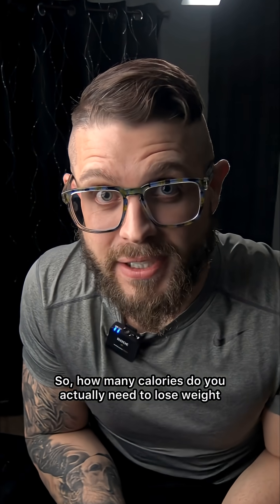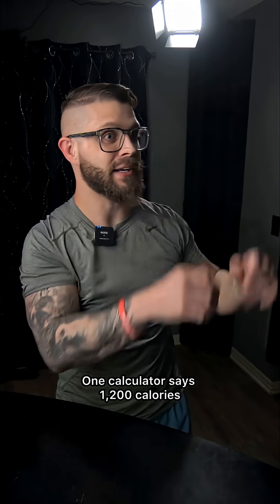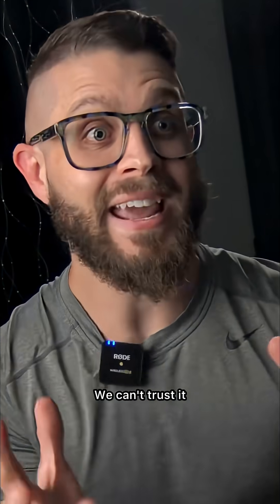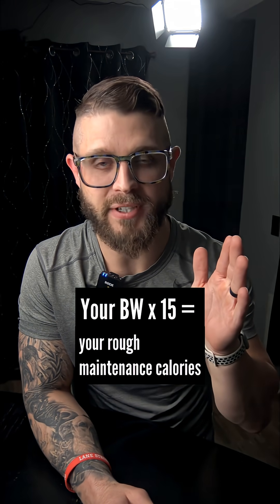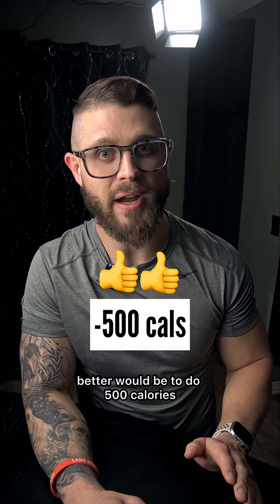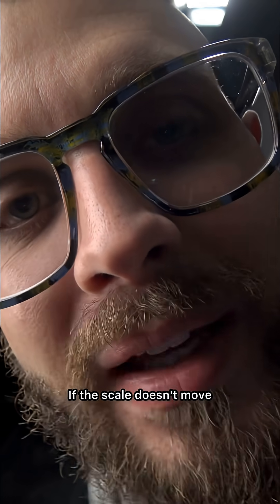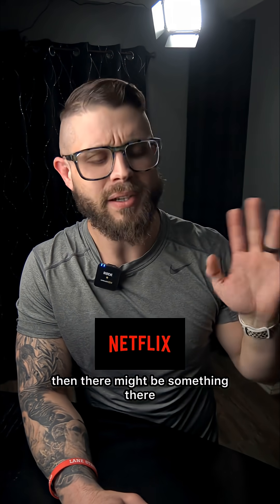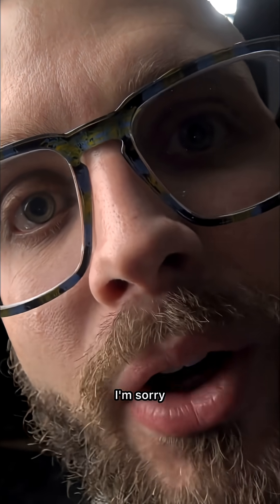How Many Calories Do You ACTUALLY Need to Lose Weight?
How many calories do you need to lose weight? This video breaks it down using science, not fad diets. Learn how to calculate calories for weight loss and understand the importance of a calorie deficit. This guide will help you with weight loss and improve your nutrition.